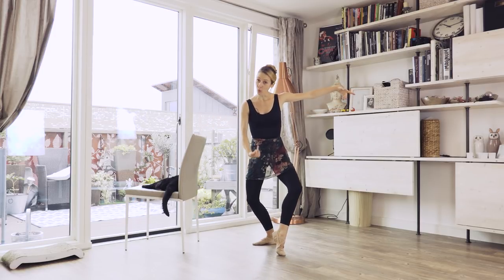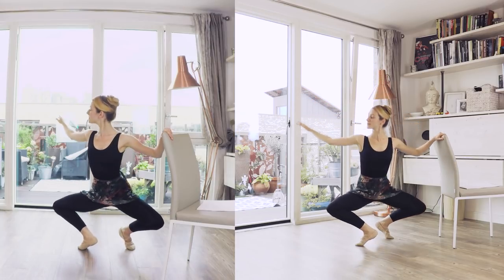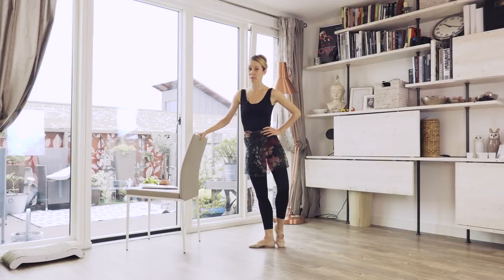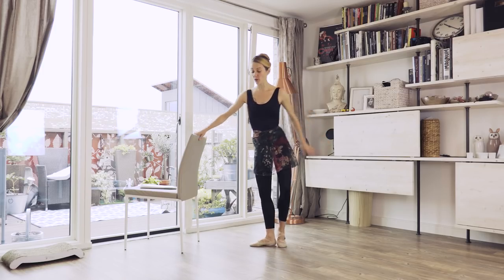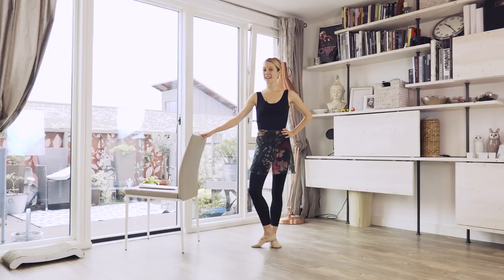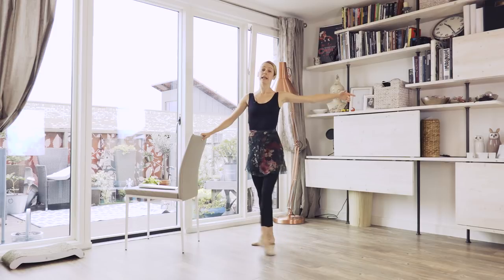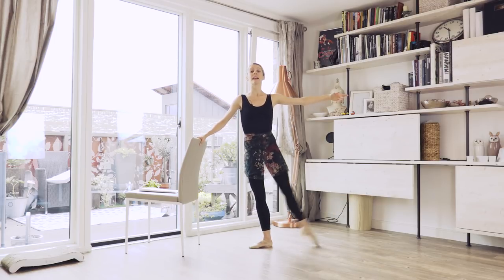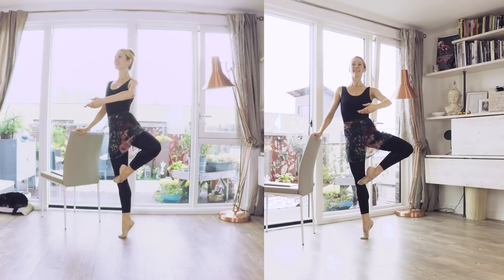Classic mini Ballet Barre Workout - elementary - intermediate level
New Mini Ballet Barre! It's elementary - Intermediate level, Perfect for a Good Ballet Workout. It’s a shorter version of Classical Ballet Barre where exercises are fused together to get you the full experience in a short time.
Beginners are very welcome to join in and give it a go, remember you can always simplify the steps or make them slower for the perfect workout.

Piano Music by Massimiliano Greco

Stuck with your training? TRY MY WORKOUT PLANS

✴CoFounder/Performer/Writer:                                        ✴
✴Alessia Lugoboni                                                              ✴
✴CoFounder/Cinematographer/Cameraman/Editor:    ✴
✴Iacopo Di Luigi                                                                   ✴